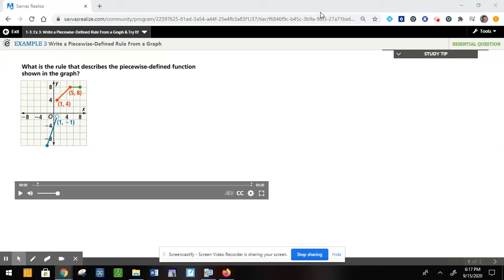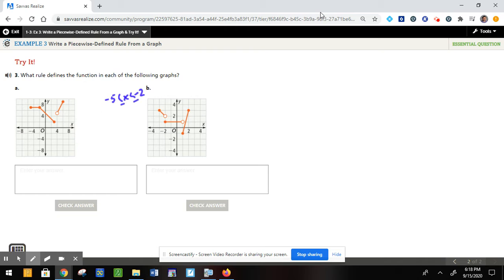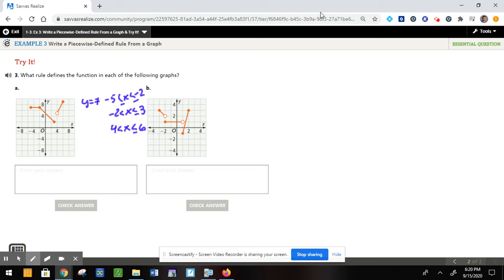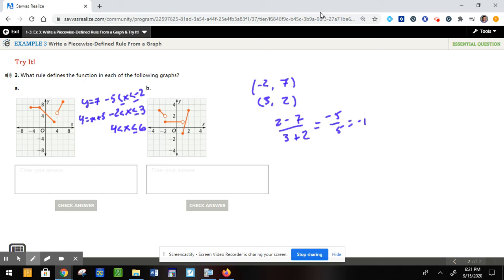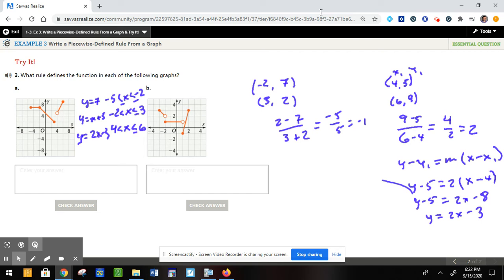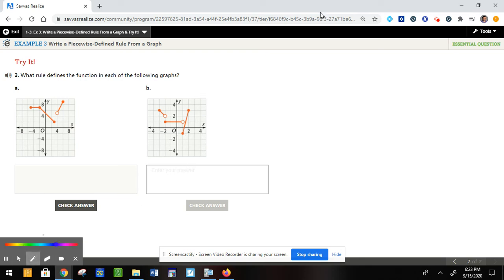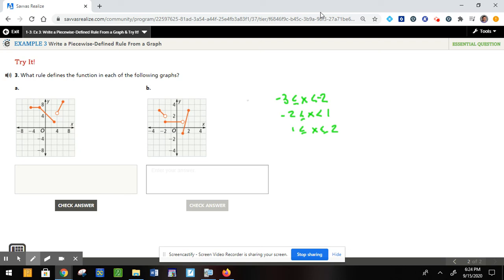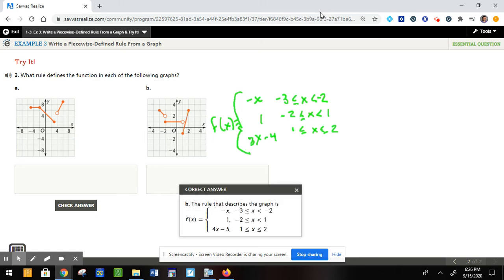Savini - Algebra 2 - 1-3: Ex 3: Write a Piecewise-Defined Rule From a Graph & Try It!